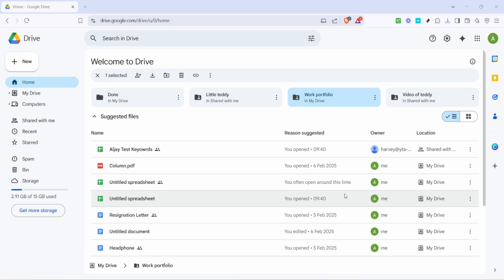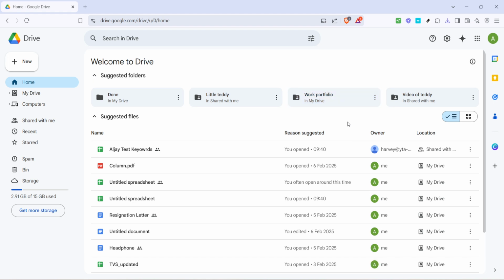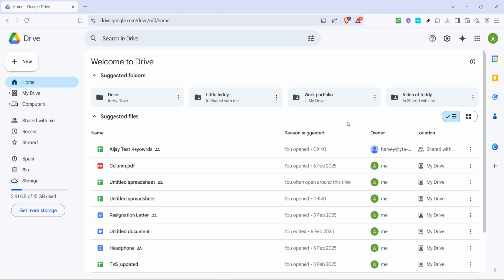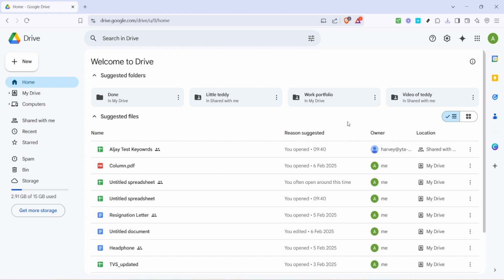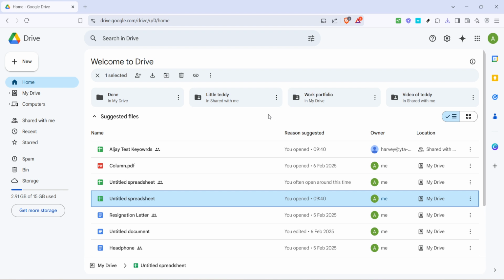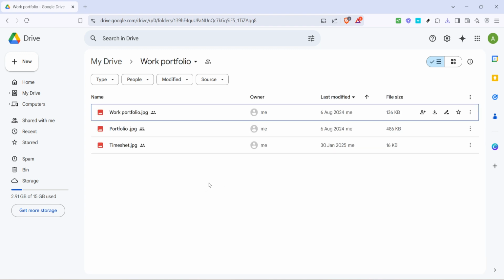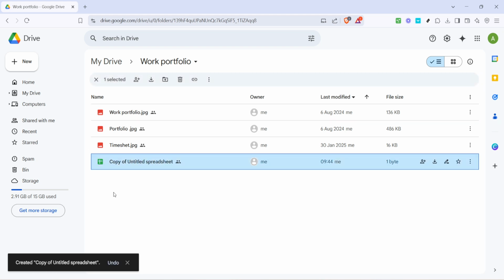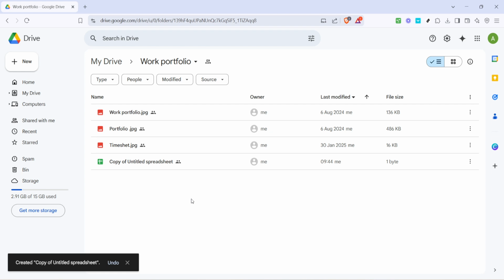How to Copy a File to Another Folder in Google Drive (Full 2025 Guide)